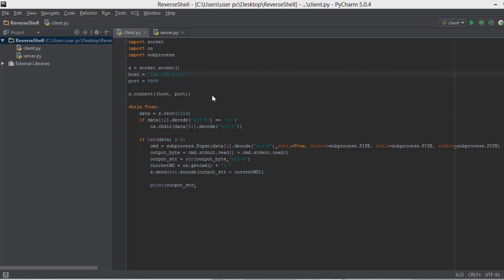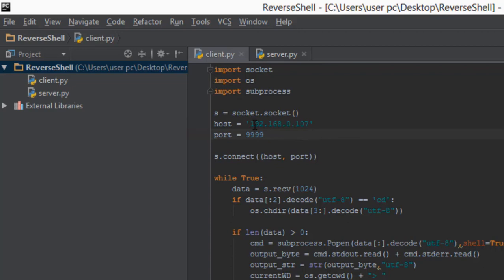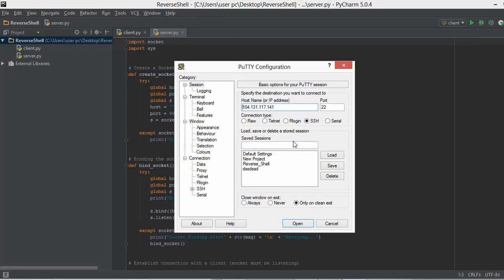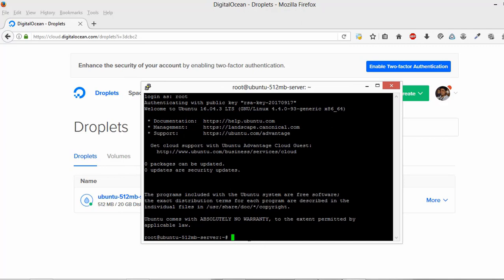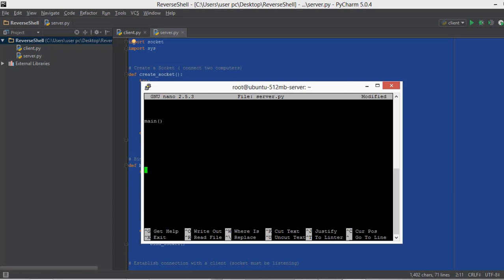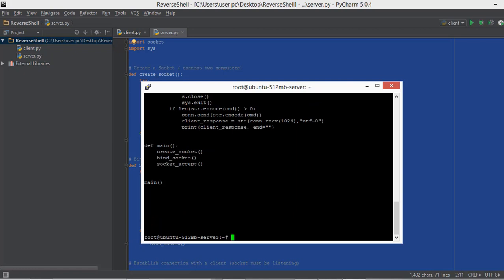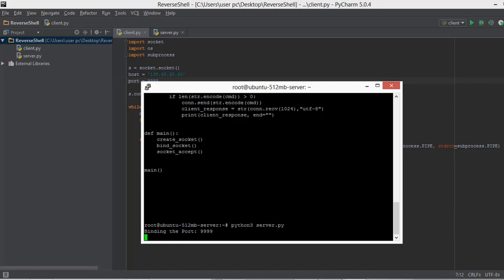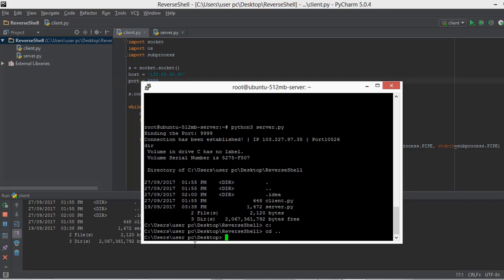Python Network Programming 9 - Final Program on a Live Server ( Socket Programming )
Testing the reverse shell on a live server ( Digital ocean )